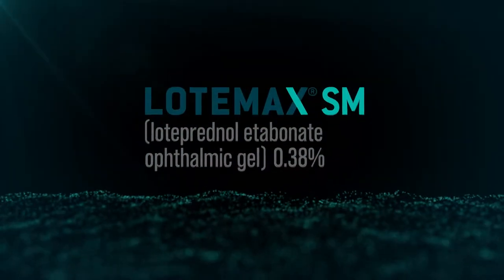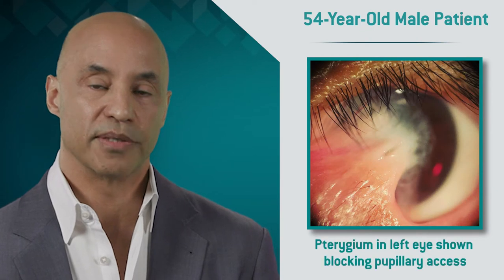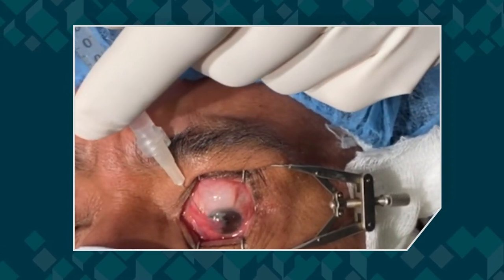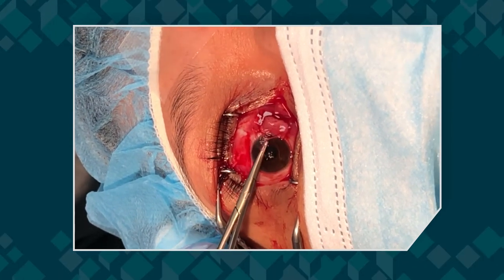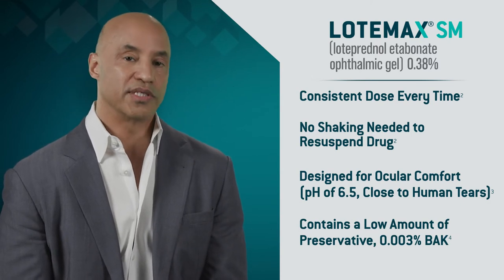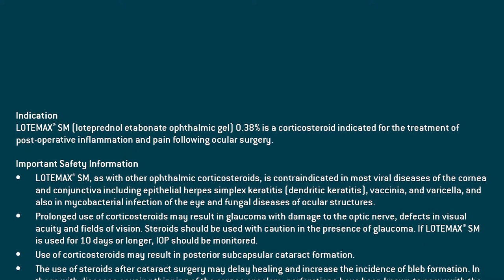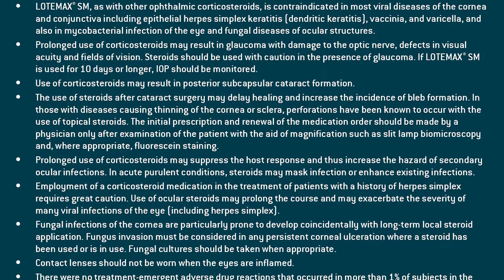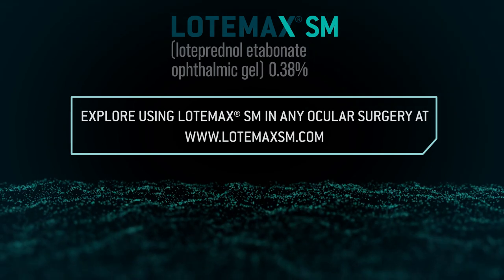Ptyergium (Carnocidad) Surgery Video - Lotemax SM post op - Toyos Clinic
Ptyergium
Carnocidad en los Ojos

The conjunctiva is a clear tissue that covers the surface of the eye, not including the cornea, and the inner surface of the lids.  The conjunctiva on the eye is called bulbar conjunctiva and the part on the lids is called the palpebral conjunctiva. When patients have excess sun exposure with or without Dry Eye Disease, DED, the bulbar conjunctiva starts to lose its normal architecture and appears rough and raised.  We call this diseased conjunctiva a pinguecula. Sometimes the changes to the conjunctiva can extend on to the cornea causing a pterygium.   In both cases even the slightest irritation will cause the abnormal tissue to inflame looking even more unsightly.  In the case of a pinguecula with concurrent conjuctivochalsis, covered in my previous blog, I will remove the pinguecula and excess conjunctiva helping the patient’s function and appearance.  The conjunctiva that is covered by the lower and upper lid when the eye is opened is not exposed to the elements and appears cosmetically better. I will utilize the normal appearing conjunctiva and create an autograft to place in the exposed area.  In a pterygium I will remove the abnormal tissue on the conjunctiva and cornea.  When removing the pterygium it can leave a scar on the cornea in the area where the abnormal conjunctiva has attached.  That is why I counsel patients with a pterygium to have surgery before it extends to the center of the cornea.

Removal can be problematic because pterygium can return due to post-operative inflammation. Some surgeons utilize Mitomycin C, a antimetabolite that prevents fibrosis after surgery.  The original use for Mitomycin was in cancer patients to prevent growth of the cancer cells. Sometimes MMC can disrupt normal tissues leading to thinning of the sclera necessitating a graft to prevent a penetration of the posterior tissues. I have stopped utilizing MMC because of the possible complications.

You will find the worse pterygiums in patients who live closer to the equator.  It is more common in males than females.  I have been treating a large share of pterygiums in my career because I have large Hispanic patient population who work all day in the sun and do not use sunglasses to protect from the elements.  These patients have a high recurrence rate and we have developed techniques to decrease recurrence.  In the past I have tried radiation plaques, MMC, steroid injections, and grafts.  But I believe surgical technique is more important in preventing recurrence than anything else. I was introduced to a technique by a retired Brazilian surgeon 15 years ago while I was there conducting a cataract surgery course.  During lunch the topic turned to pterygium.  He told me of his many years of treating pterygiums explaining his theory and technique. I tried his technique with great results.  Over the years I have modified the procedure for greater success. The short explanation the technique involves using an autograft and meticulous attention to the tenons, a thin membrane of tissue under the conjunctiva.

Post Operative drops are just as important.   We have been utilizing Lotemax SM.